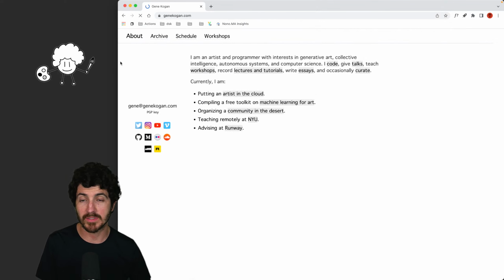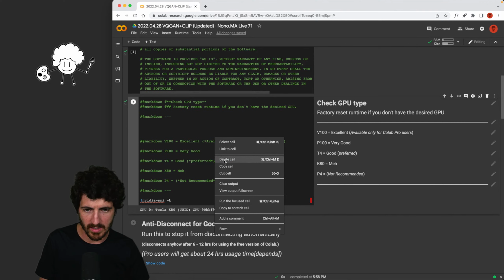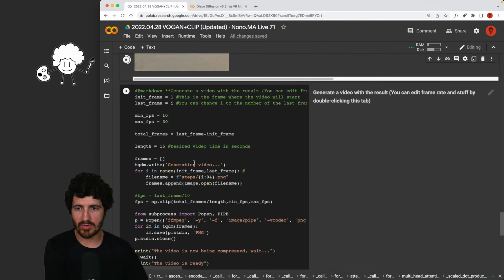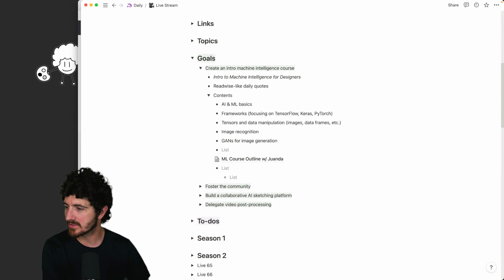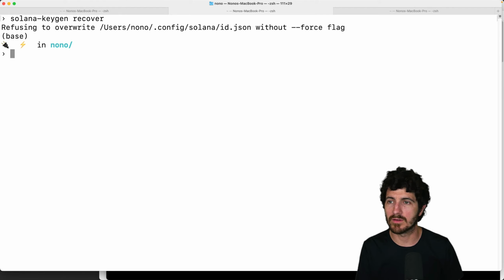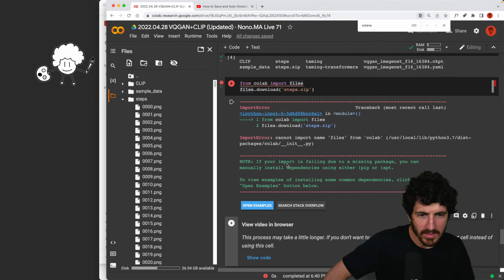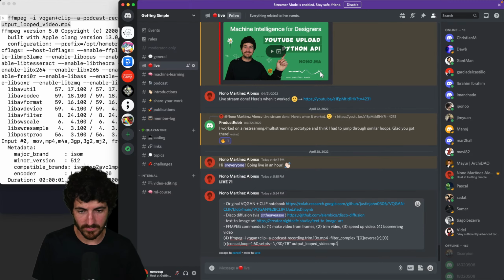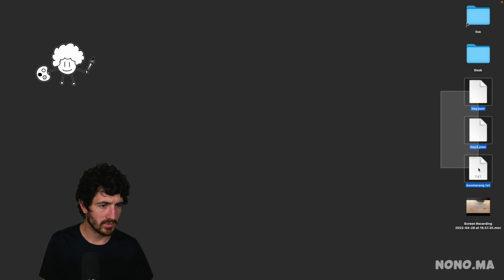Live 71 · VQGAN + CLIP & Solana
Machine Intelligence for Designers Live Stream.